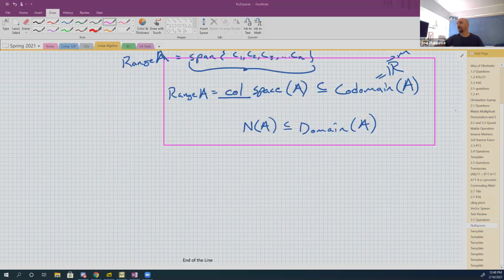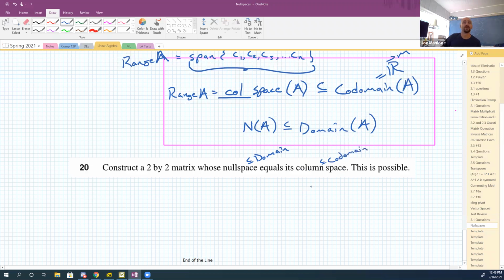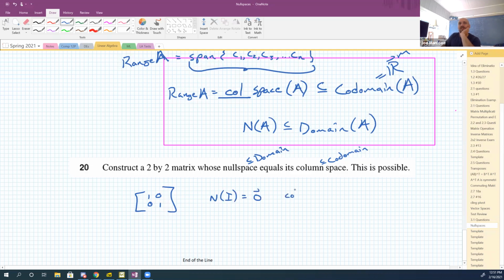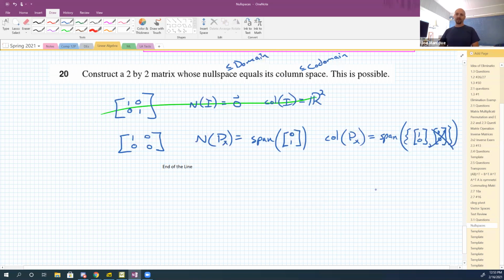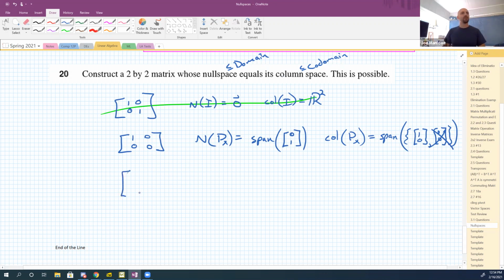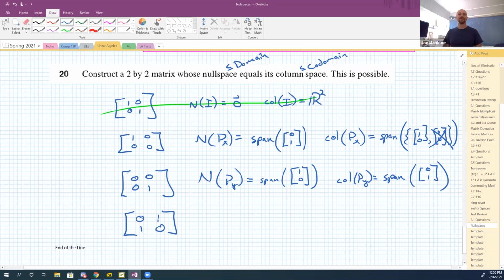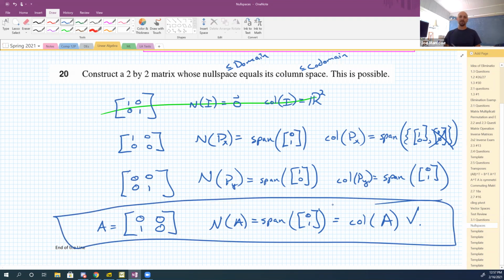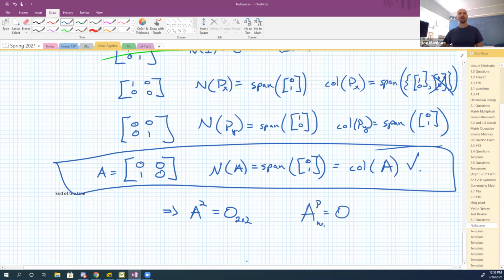Nullspace and Column Space - Example (3.2 #20)